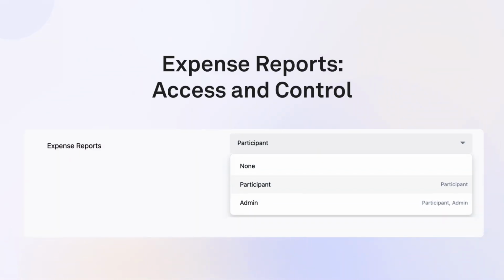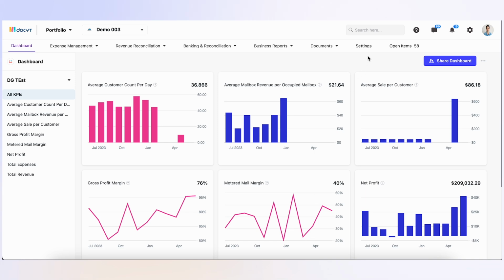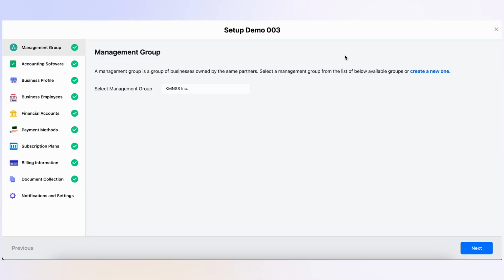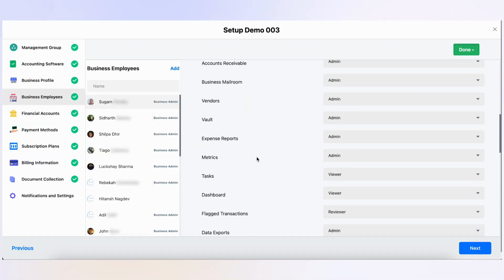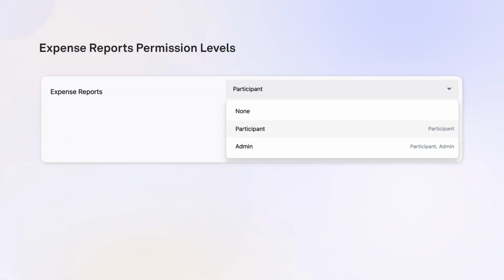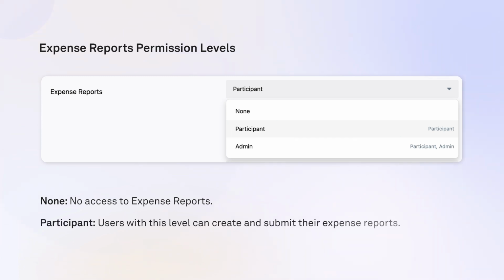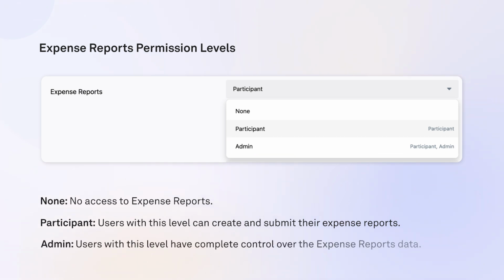Expense Reports Access and Control